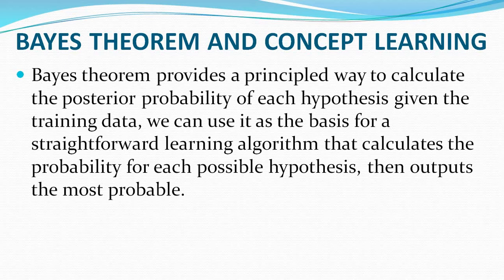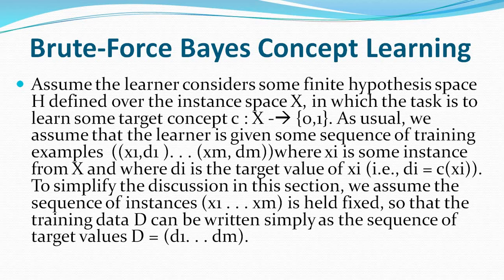Bayes Theorem and concept Learning